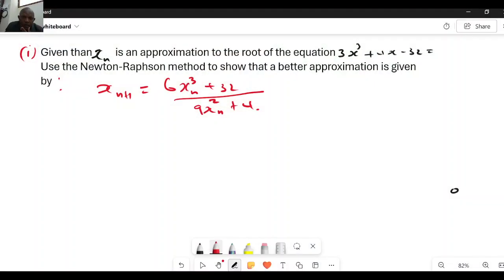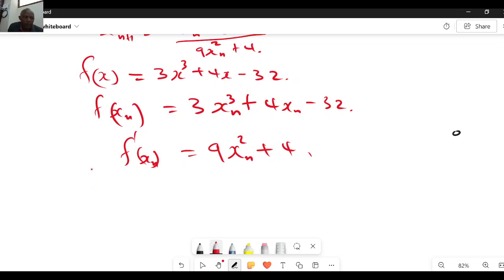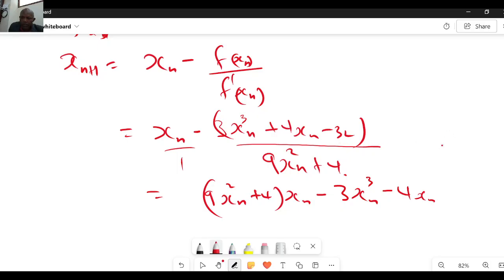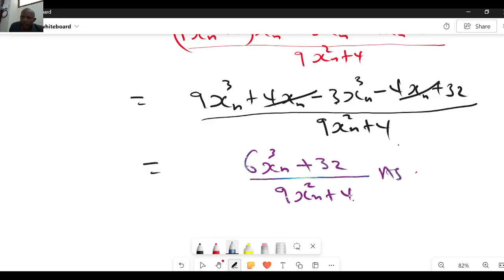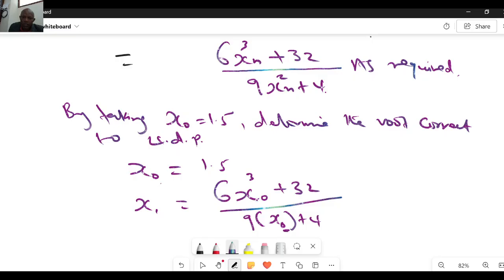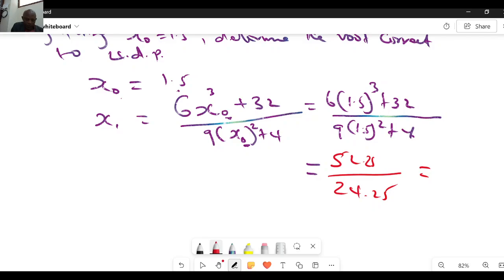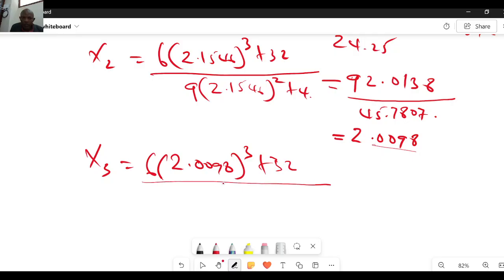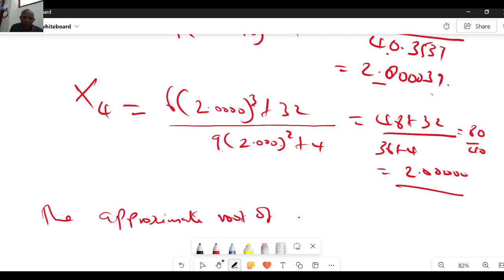Example 1 Newton Raphson Method